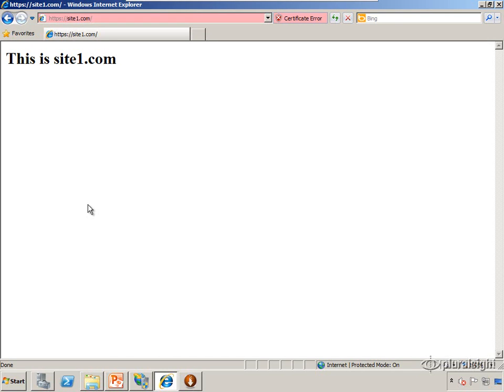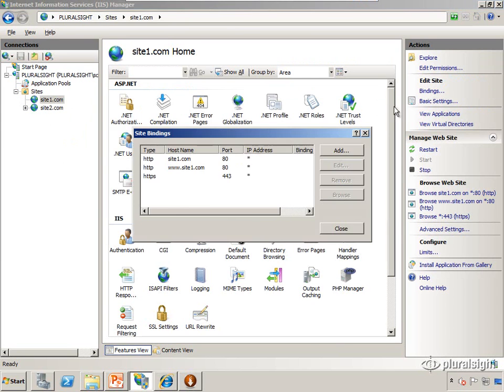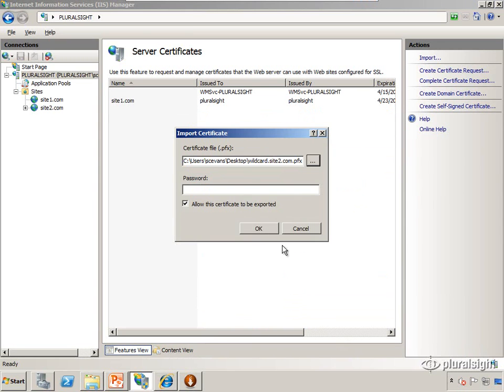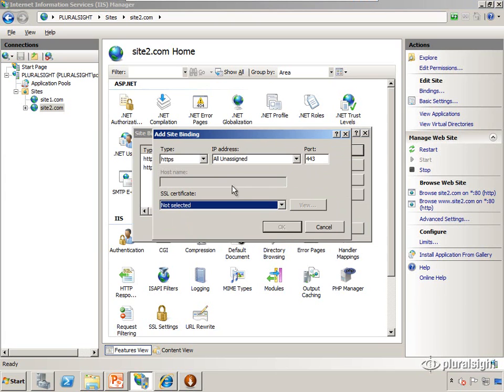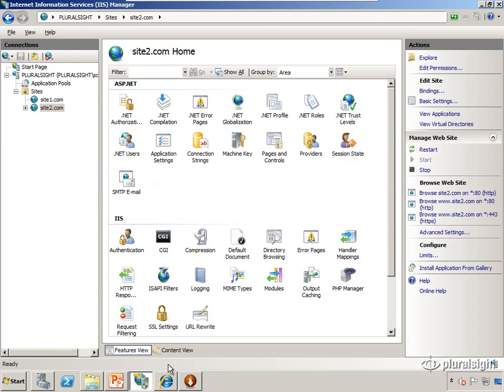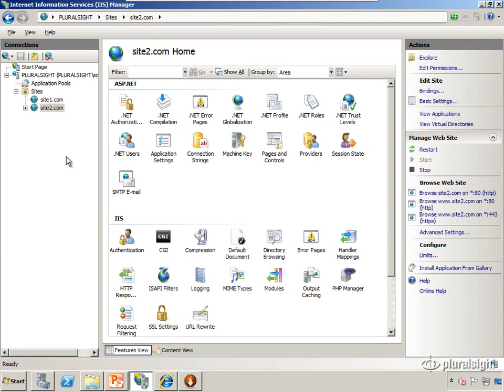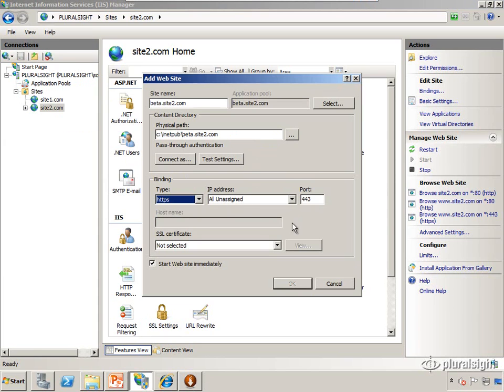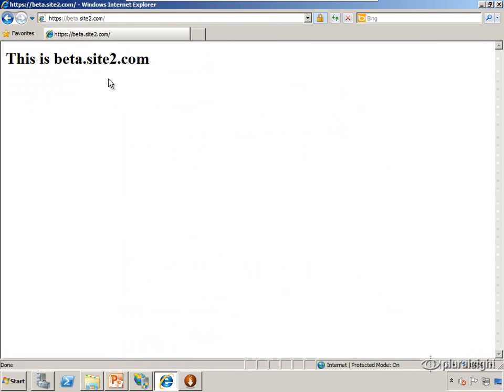06 IIS (Internet Information Server) Tutorial - SSL Wildcard Certificates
The Video Tutorial explains IIS (Internet Information Server) installation and configuration step-by-step.